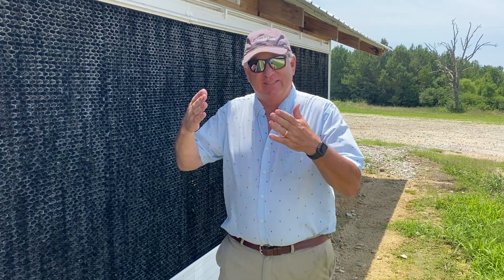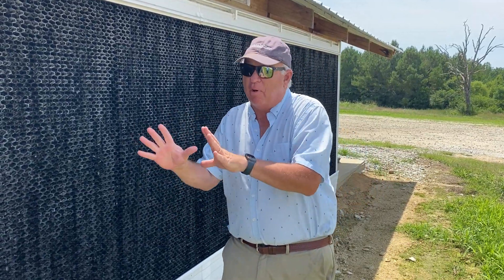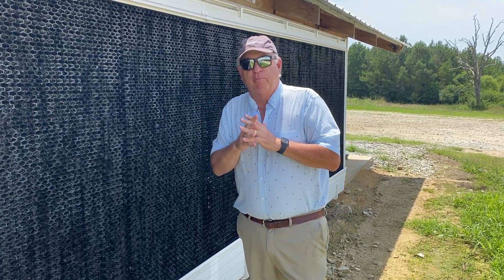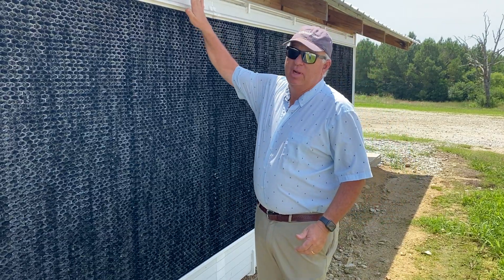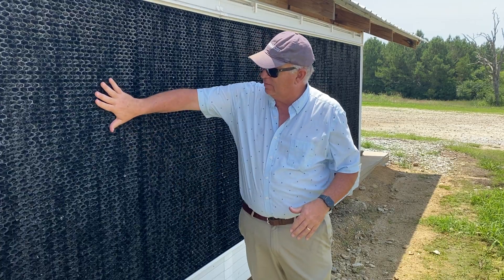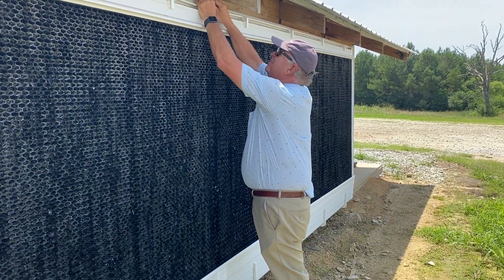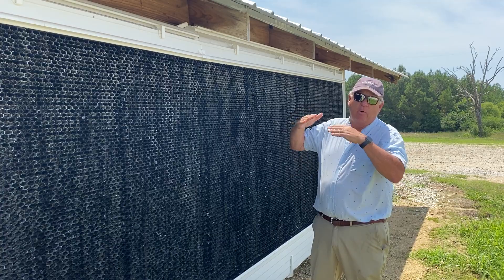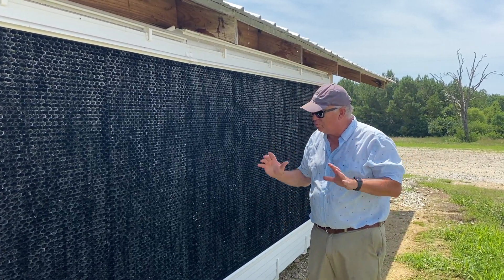Example of what we are looking for in an evaporative cooling pad's water distribution system